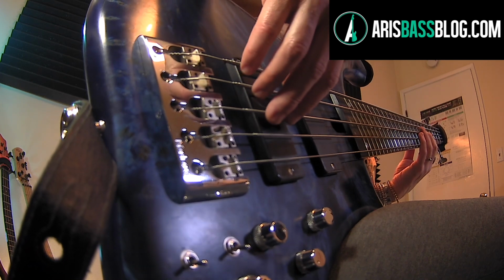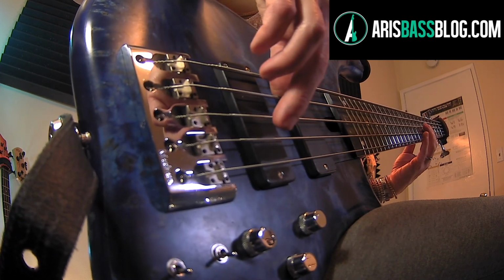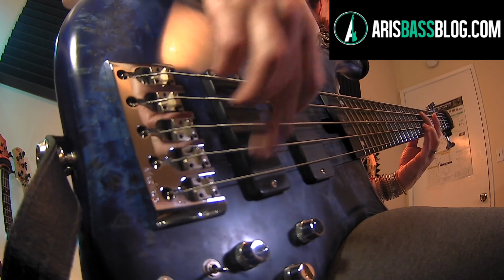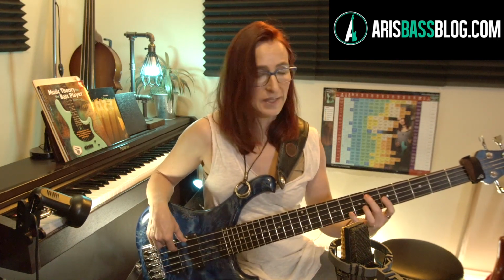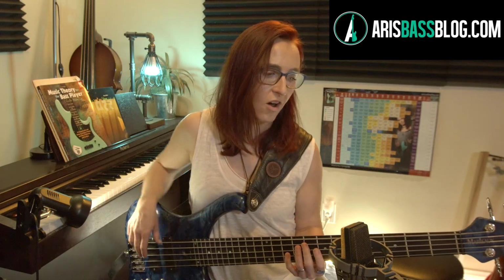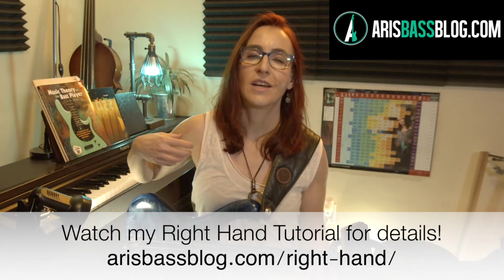Talking Technique: The “Alternator” Right Hand Exercise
In this episode, I'm giving you the ultimate challenge for your right hand. Can you alternate your index and middle fingers throughout this demanding right hand plucking exercise? It incorporates pedaling, permutations and string jumps; at times you will go with the grain of the hand just to go against it for the next few beats.